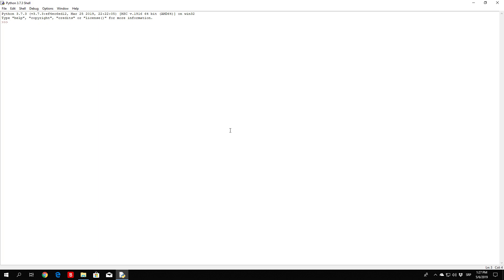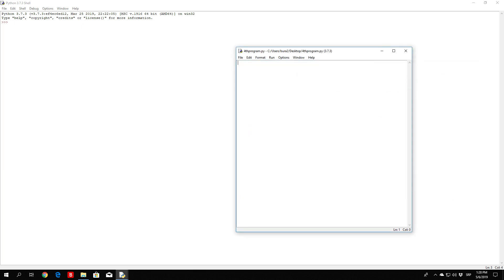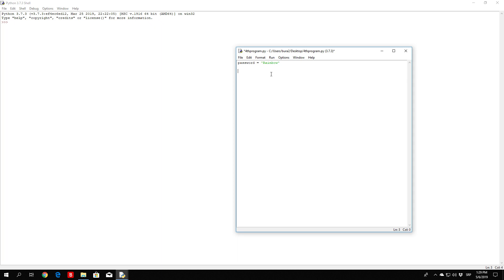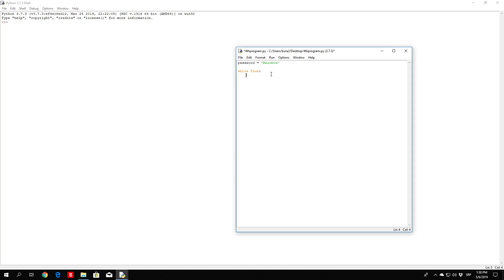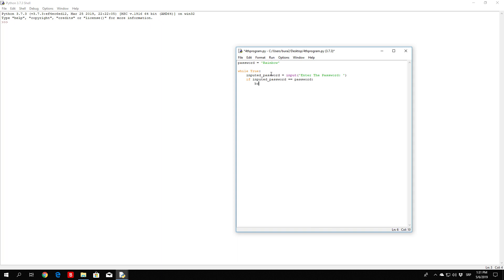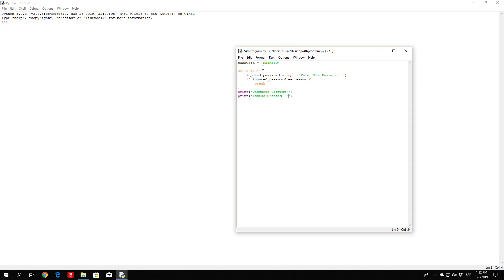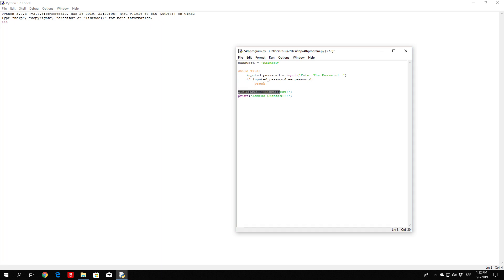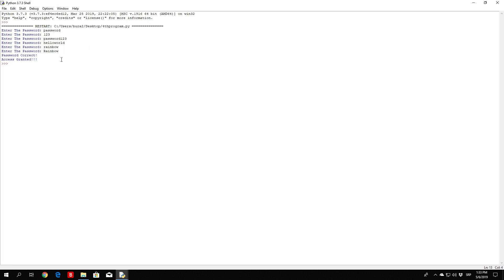1.11 Leaving Infinite Loop With Break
Must Have Programming Logic to gain confidence & interest in coding.